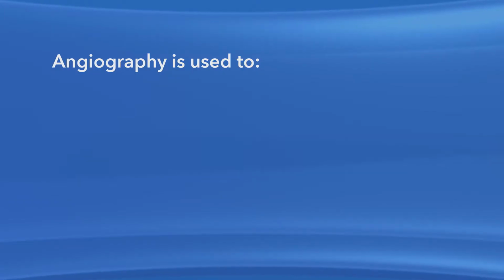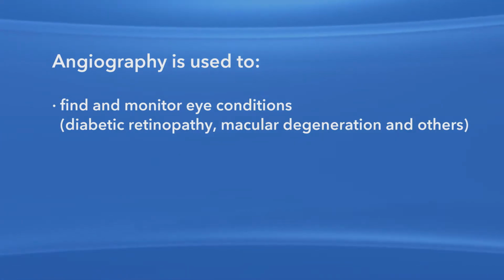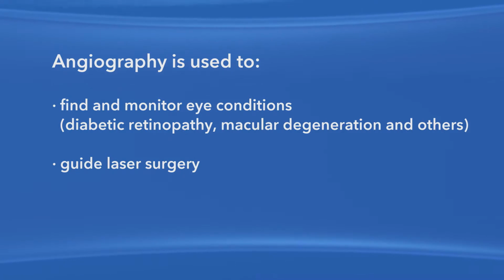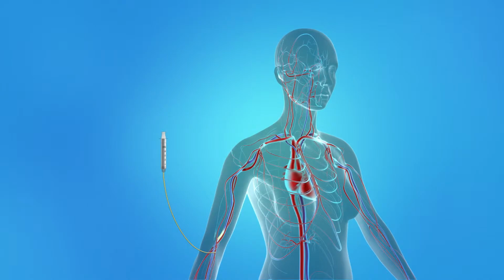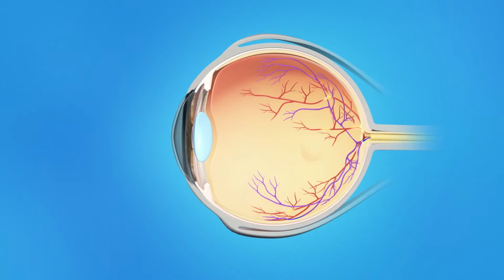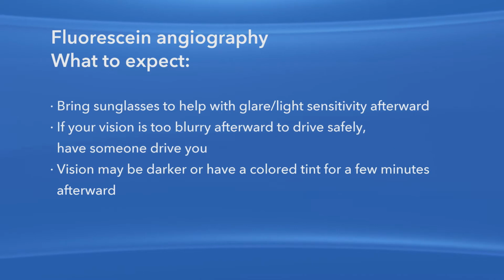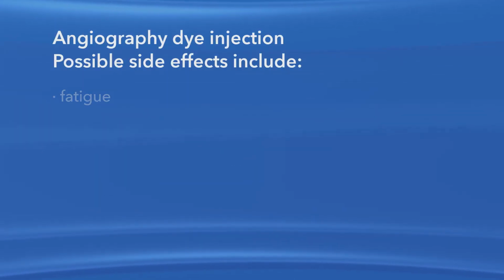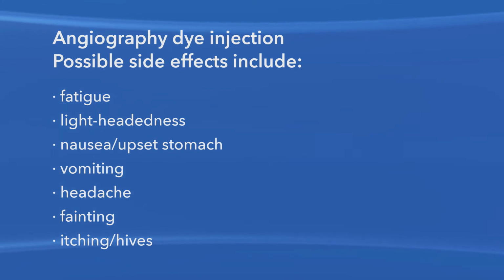Retina Angiography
License paid to AAO.ORG
Contains information as part of the informed consent process.
Each case is different and must be evaluated individually by a retina professional.
The video includes graphic medical and surgical information in animations, which could be strong for some type of audience. Discretion Advised.

Licencia pagada a AAO.ORG
Este es un video con objeto informativo únicamente.
Contiene información  como parte del proceso de consentimiento informado.
Cada caso es diferente y debe ser evaluado en forma individual por un profesional de la retina.
El video incluye información médica y quirúrgica gráfica en animaciones, que podría resultar fuerte para algún tipo de audiencia. Se aconseja discreción.